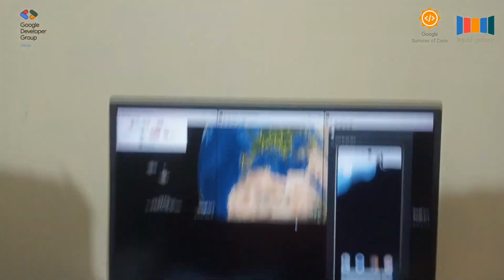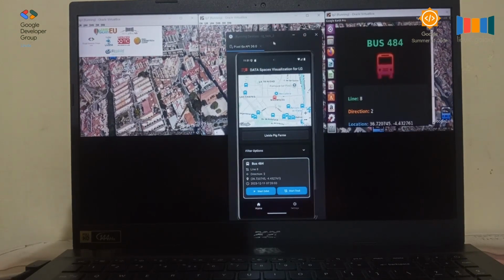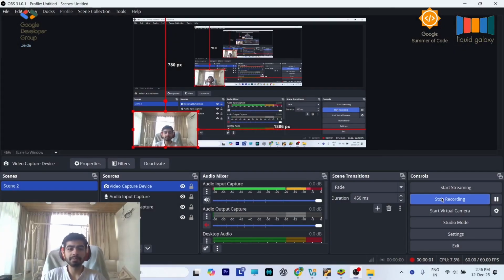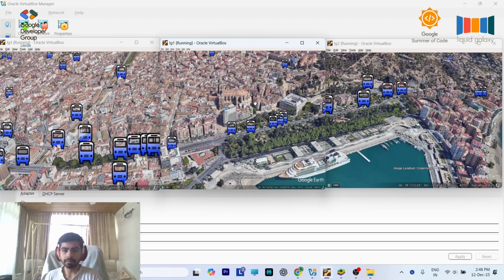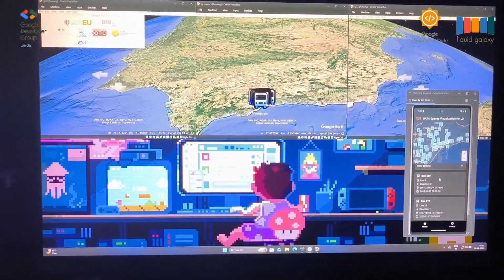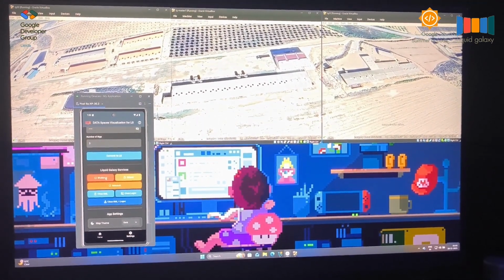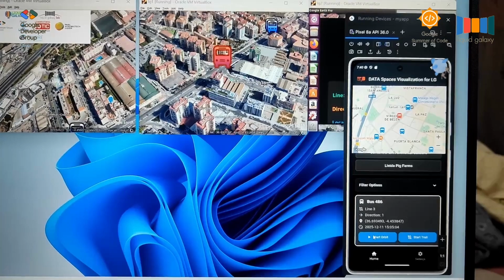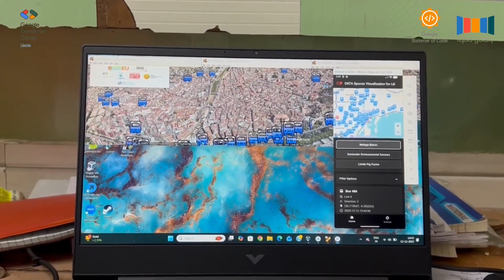Liquid Galaxy Virtual Installations Task 1 for GSoC 2026 Pack 4/7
Here you can watch the 4th pack of virtual Liquid Galaxy rigs installed by the contributors of the Liquid Galaxy community looking for GSoC 2026.